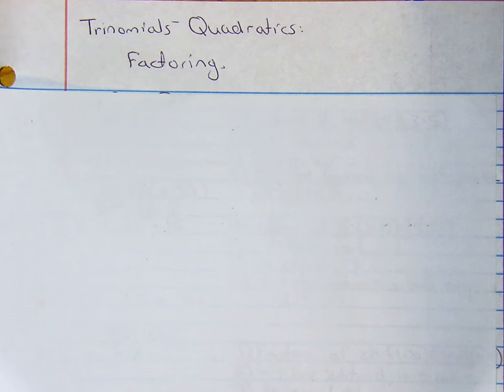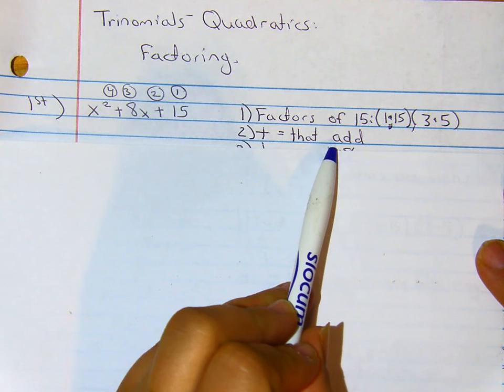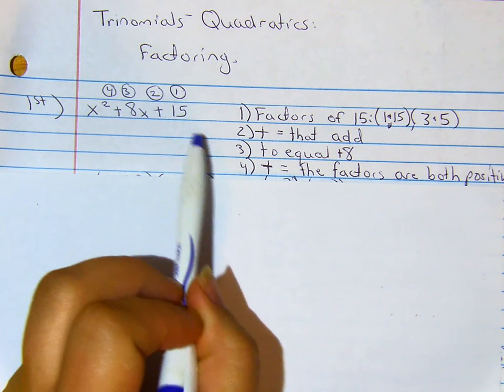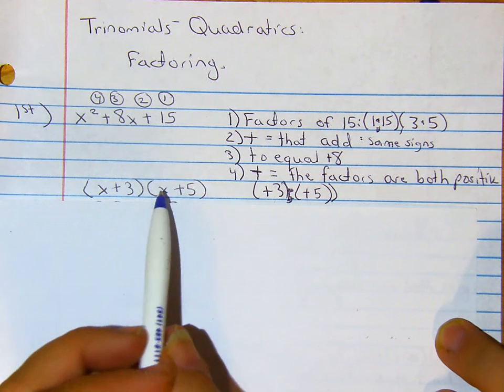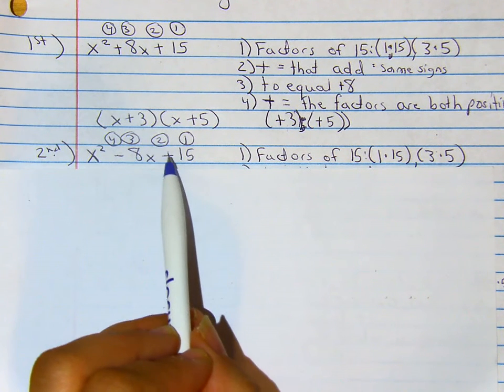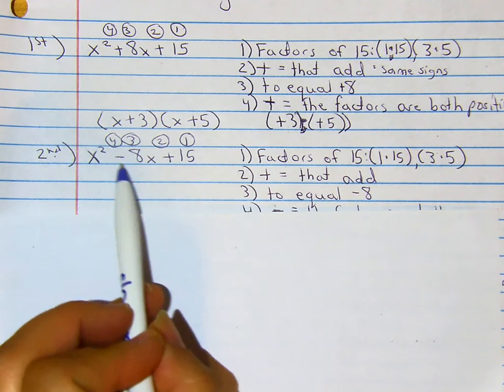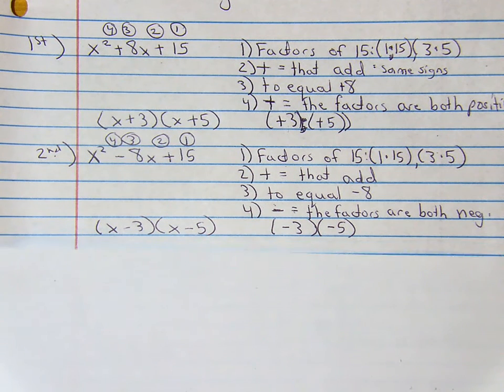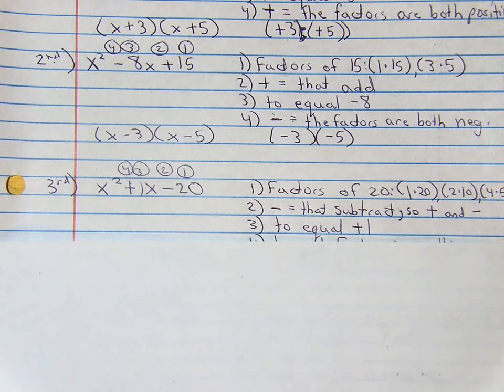Factoring trinomial notes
Learn a 4 step method to factor trinomials with a =1.